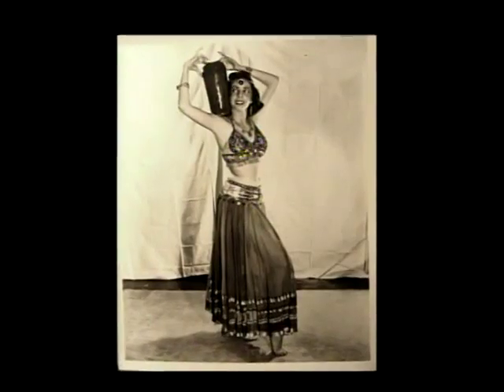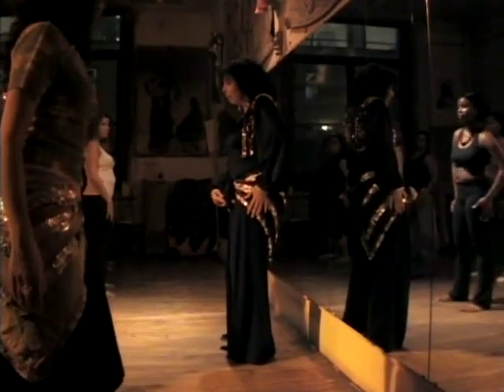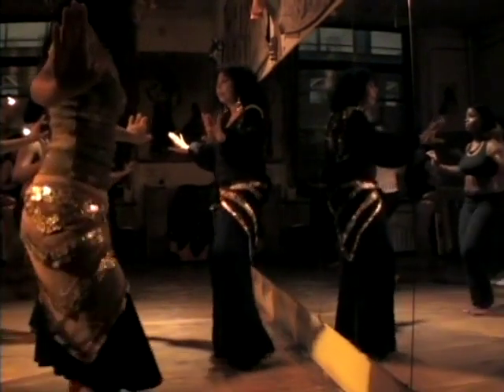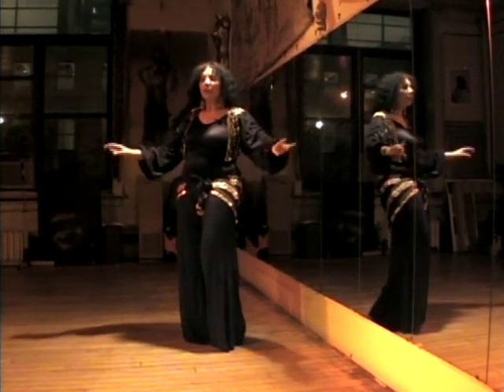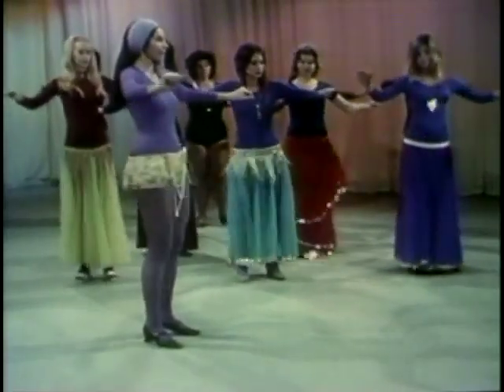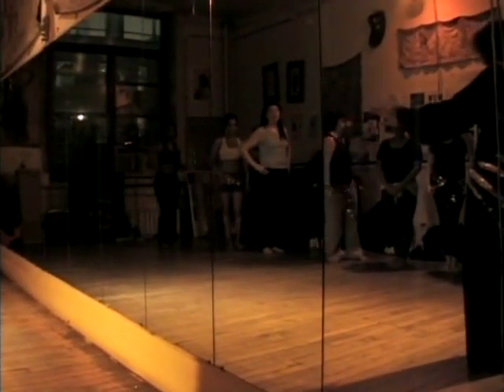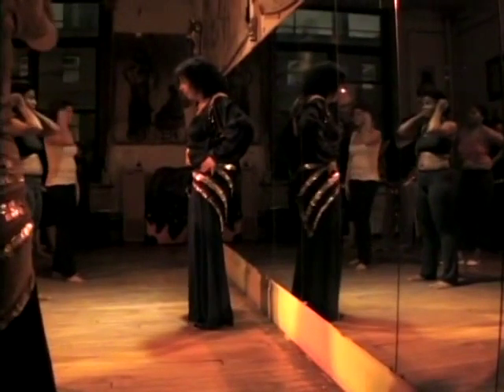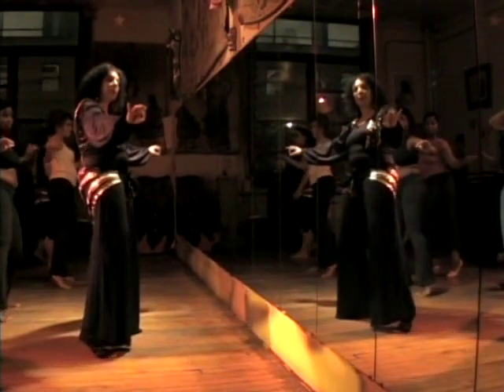Vol 2 The famous Serena teaches a beginner/intermediate class in the art of belly dance